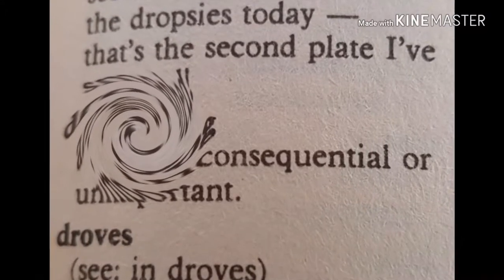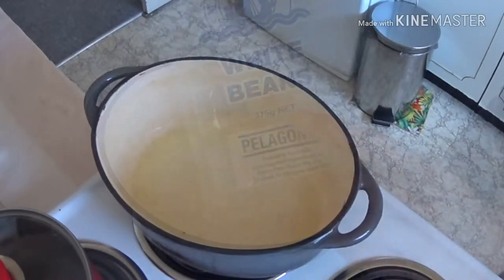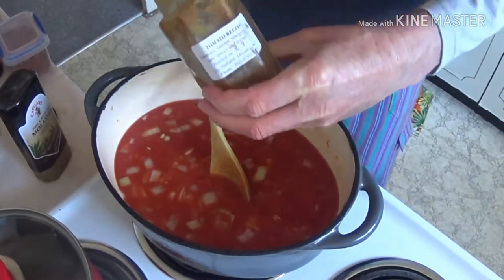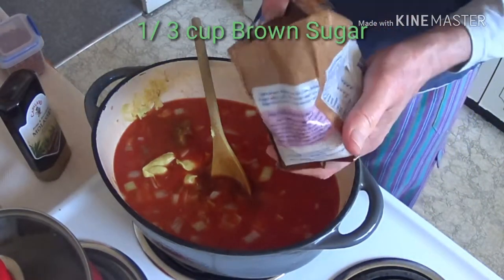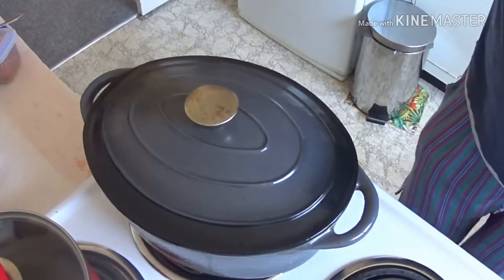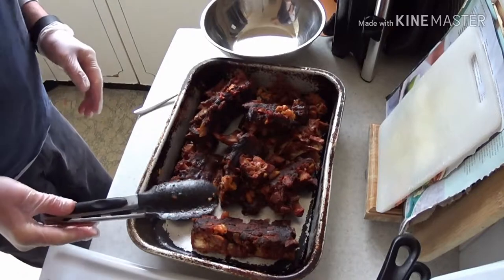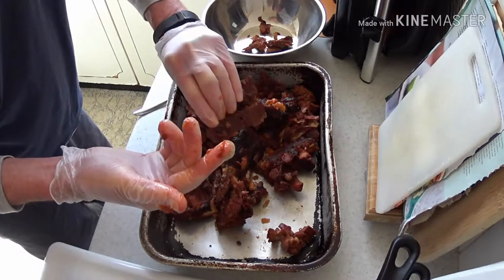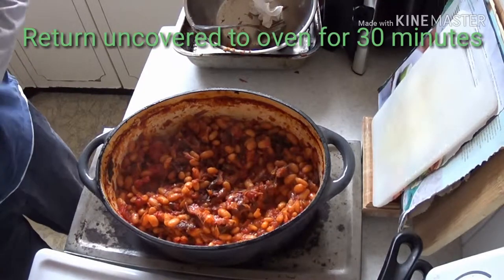Dog's Breakfast, Lunch or Dinner #5: Baked Beans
This recipe is a Boston Baked Beans style dish done the Dog's way in other words Doggy Style :)